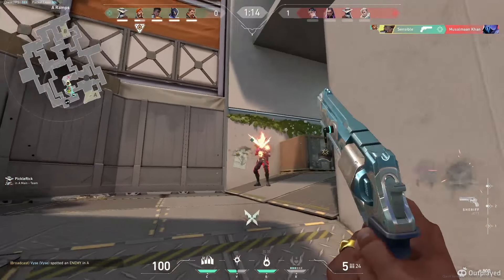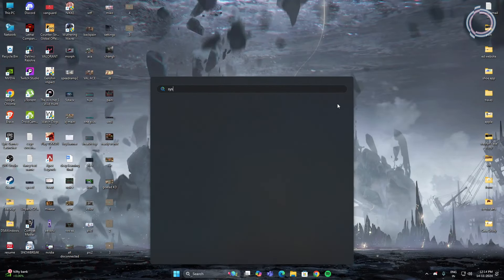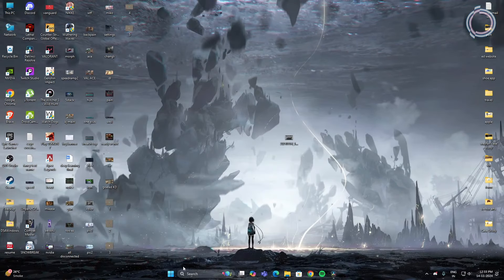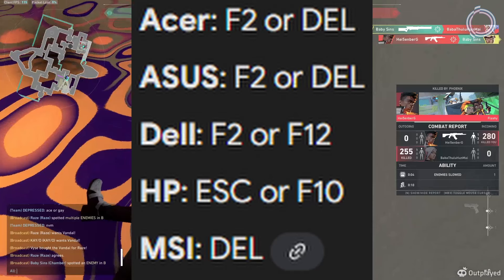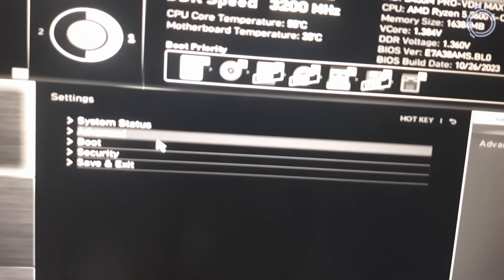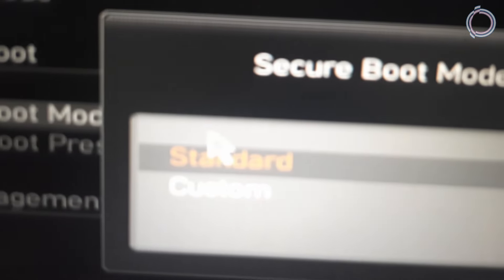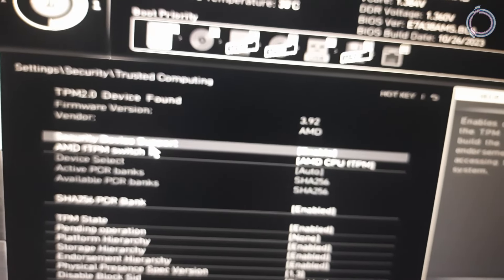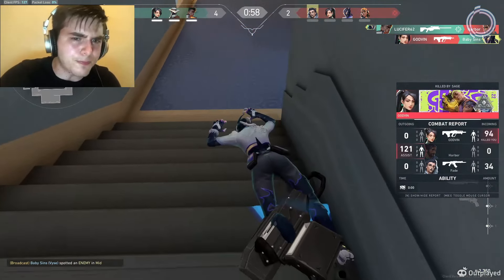Enable Secure Boot & TPM 2.0 For Valorant in 2024 (Windows 11) | All Motherboards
This video shows you How To Enable Secure Boot and TPM 2.0 for Valorant with just a few simple settings. This video also shows How To Fix Secure Boot and TPM error for Valorant in Windows 11.